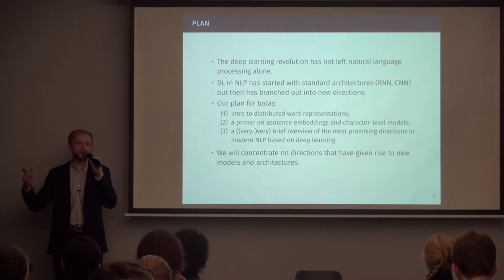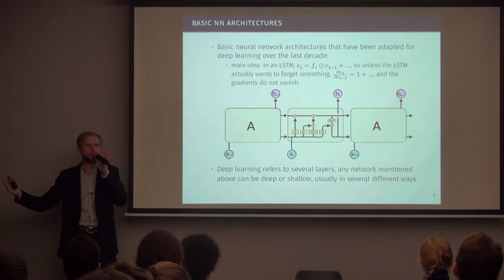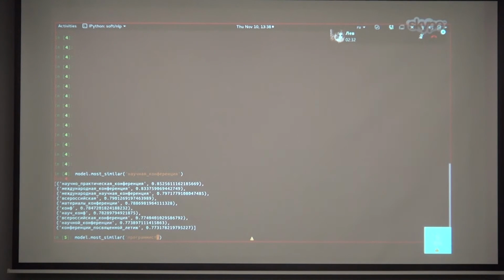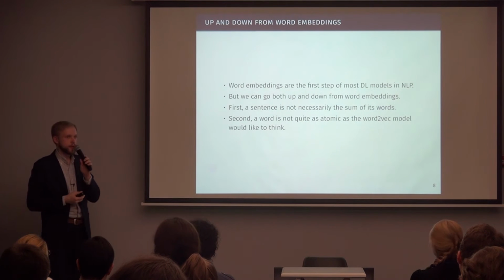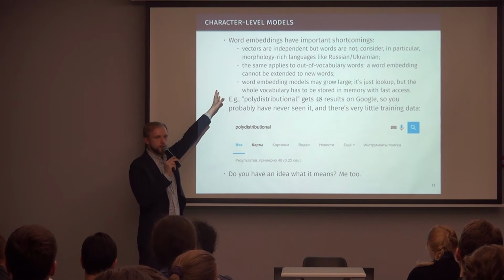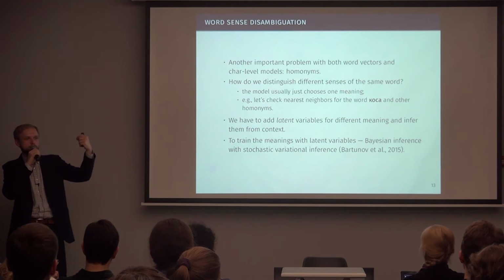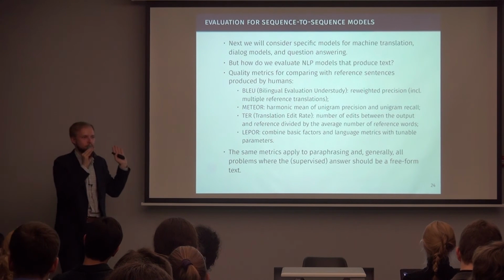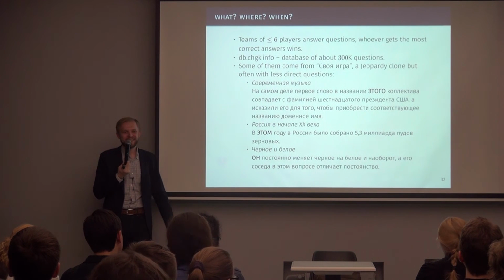Deep learning tutorial. Part II | Sergey Nikolenko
Deep learning tutorial. Part II | Конференция: AINL FRUCT: Artificial Intelligence and Natural Language Conference 2016 | Лектор: Sergey Nikolenko | Организатор: AINL FRUCT Conference